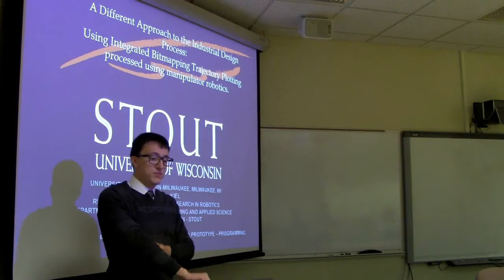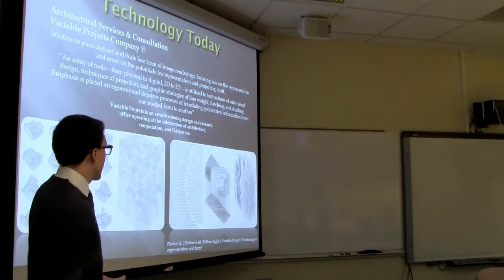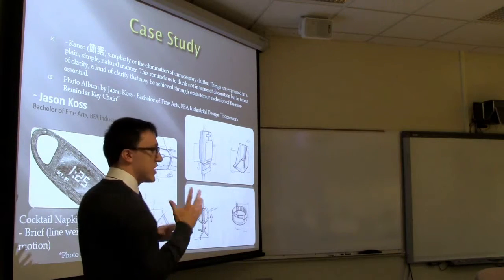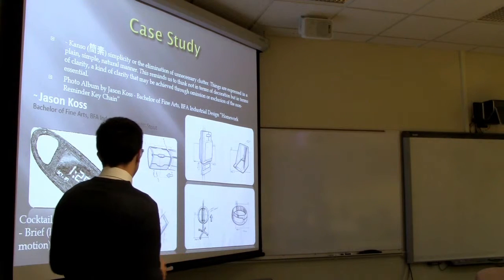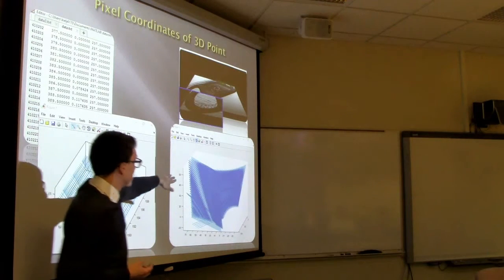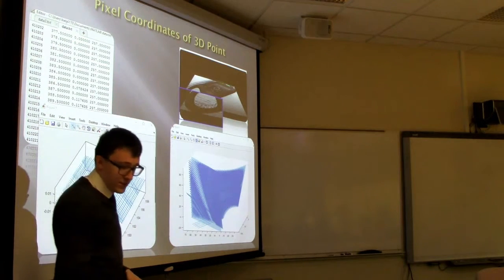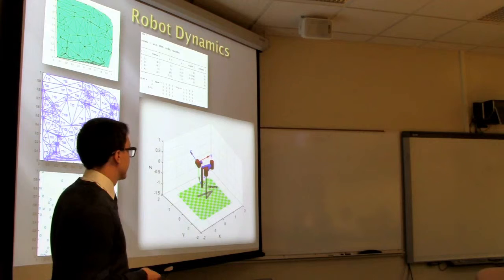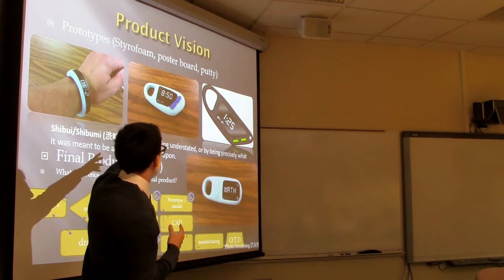3D Printing to Assist with Design Presentation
Student Researcher: Jared Kiel (University of Wisconsin-Milwaukee)
Research Advisor: Dr. Devin Berg